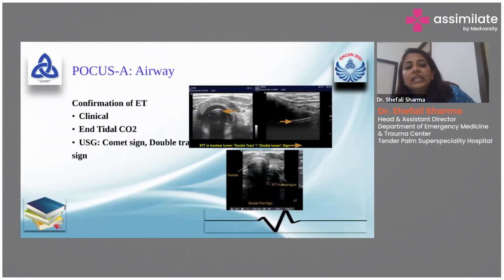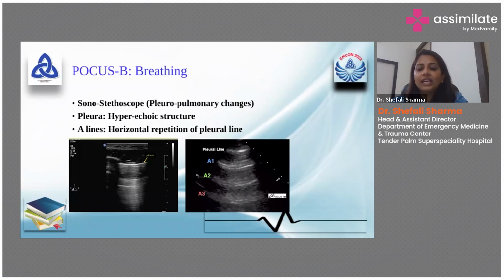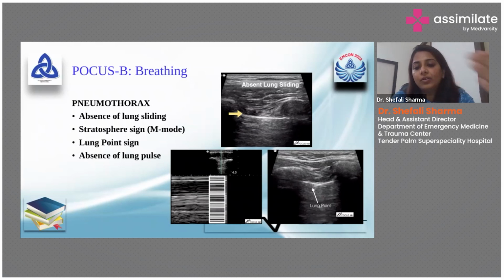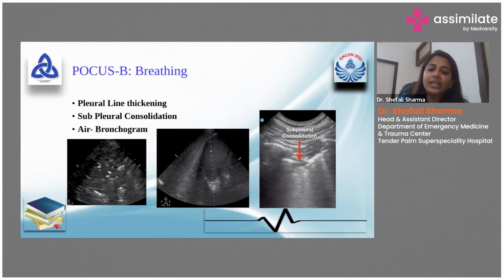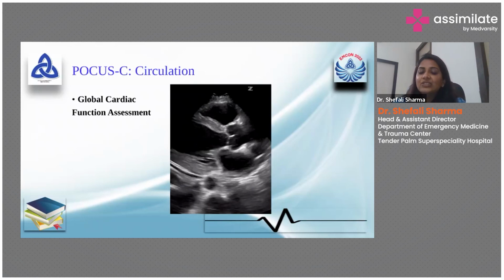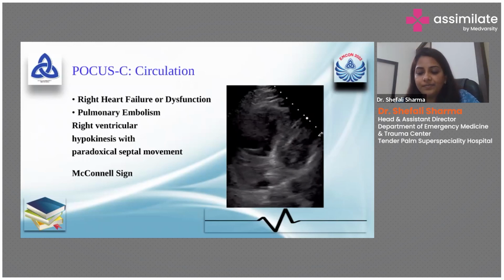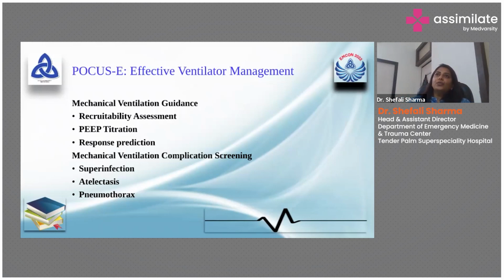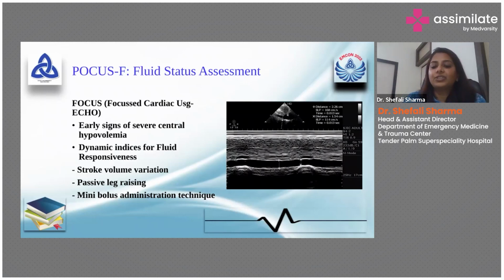POCUS in ICU | Medical Case Discussion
POCUS, or point-of-care ultrasound, is becoming increasingly popular in the ICU setting as a valuable tool for diagnosing and monitoring critically ill patients. POCUS allows for real-time imaging of various organs and systems, enabling clinicians to quickly identify and address potential complications such as fluid overload, pulmonary embolism, and cardiac dysfunction. It is a non-invasive, cost-effective alternative to more traditional imaging methods, and can be performed at the bedside, allowing for immediate and targeted interventions. As such, POCUS has the potential to improve patient outcomes and reduce healthcare costs in the ICU.

Dr. Shefali Sharma, Head & Assistant Director, Department of Emergency Medicine & Trauma Center, Tender Palm Superspeciality Hospital talks about the A and B lines of the POCUS ultrasound done in the ER.